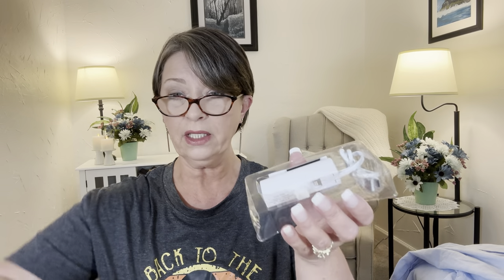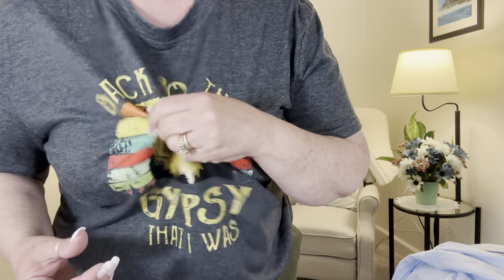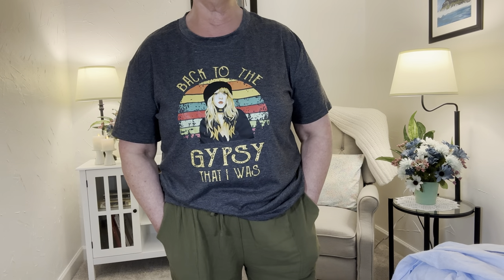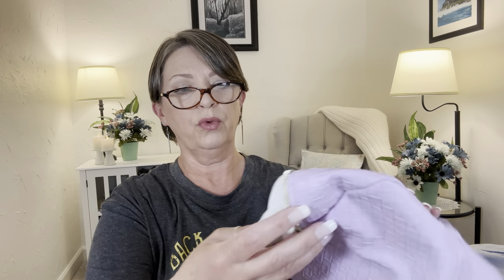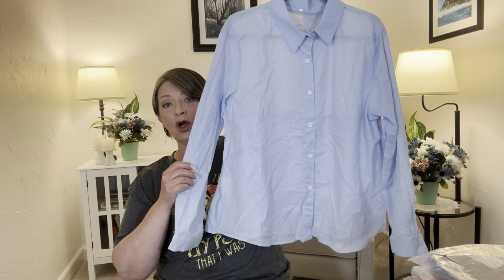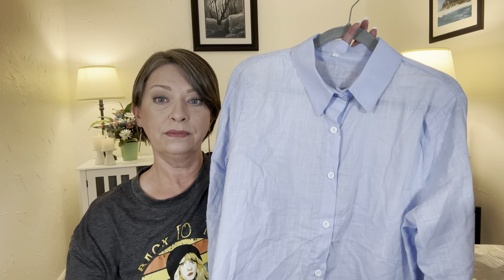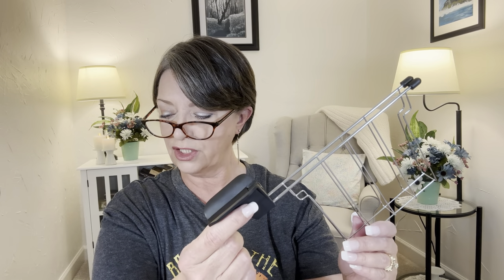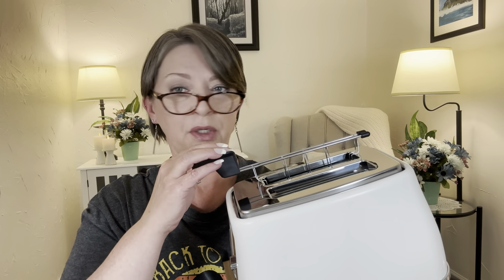TEMU | Huge Haul | FANTASTIC FINDS | First Time App Orders Use Code: Join2983 for 50% Off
Download Temu App for more perks
Use code Join2983 for 50% off (for first-time app users)